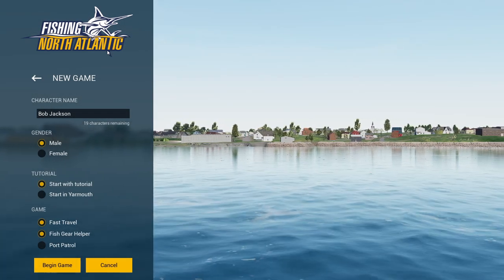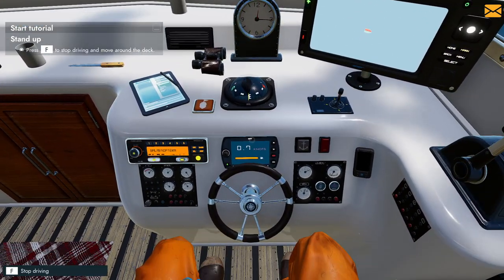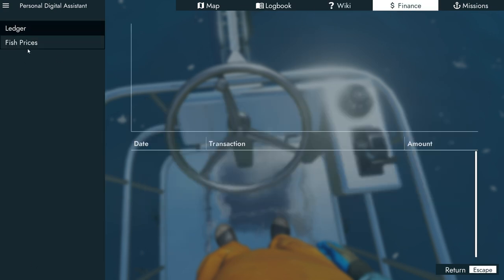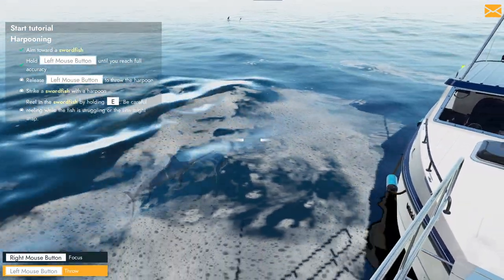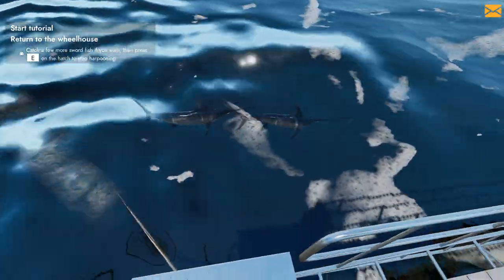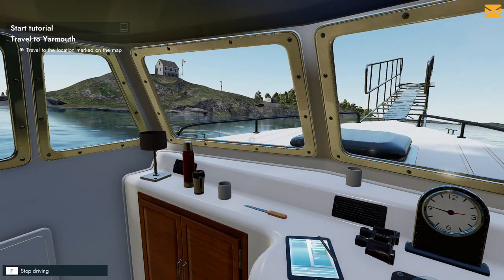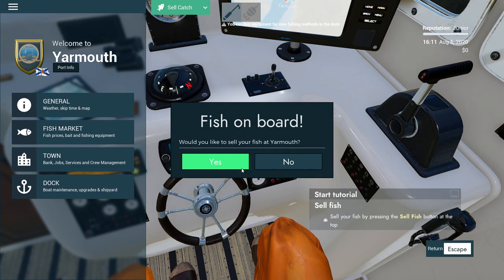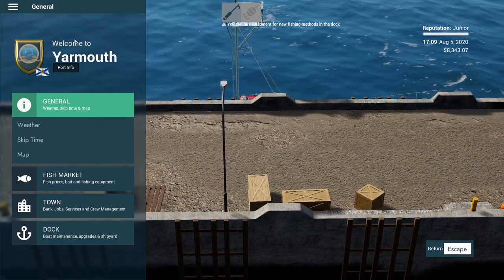Fishing North Atlantic - Episode 1 - THE MIGHTY SWORDFISH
First video out of what i hope will be many, starting with doing the tutorial to learn the basics. Enjoy the video and remember to like it if you want to see more.